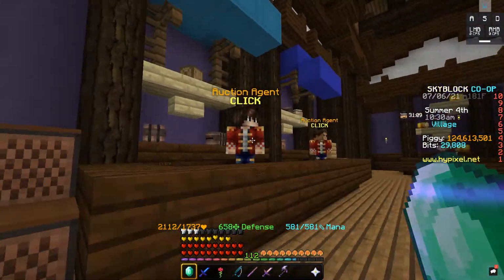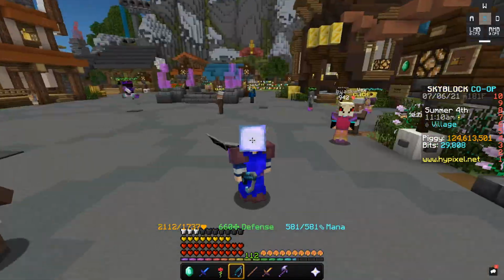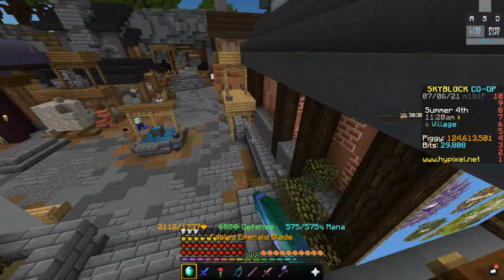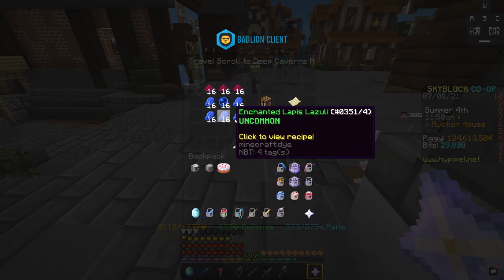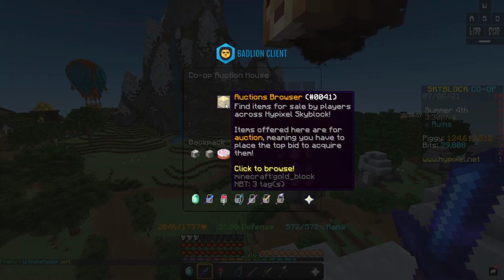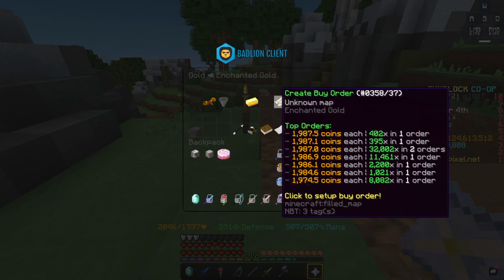BEST CHEAP MONEY MAKING METHOD-OVER 5M an Hour: Hypixel Skyblock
In todays video i am going to go over the best easy money making method in the game. The only thing you need to do this is about 75k-1m coins.

Hi guys I hope you enjoyed the video, and Ty soo much for 900 subs.